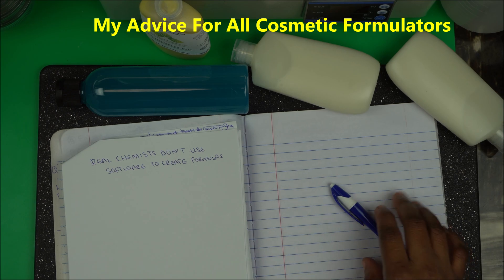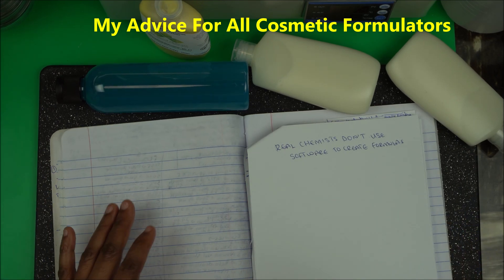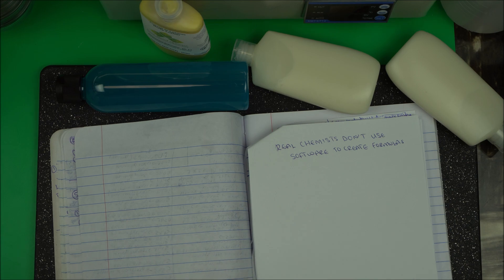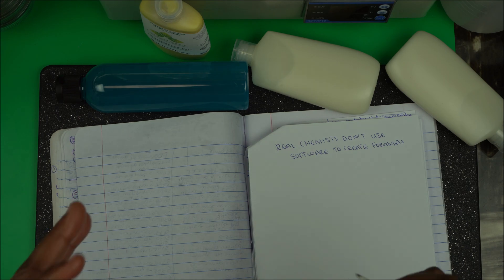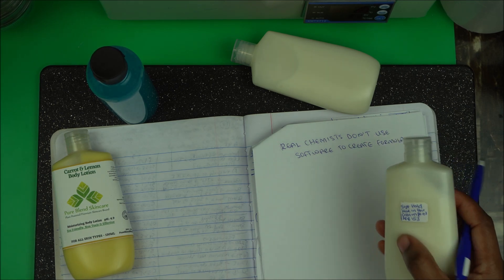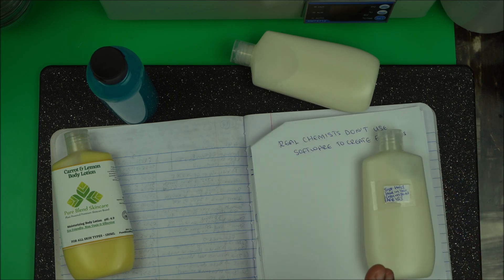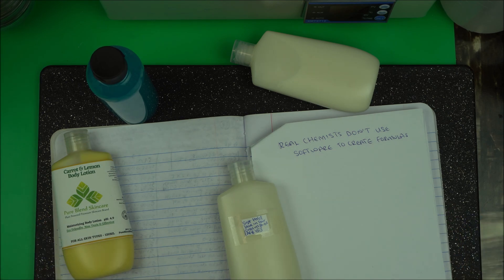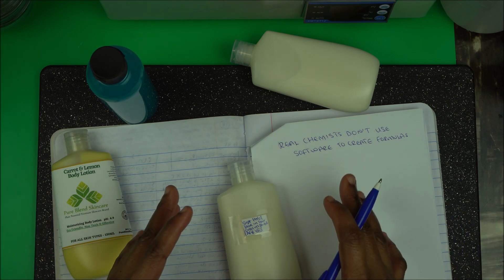STOP USING SOFTWARE TO CREATE COSMETIC FORMULAS (ADVICE FOR FORMULATORS & BEAUTY BRAND OWNERS)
Stop Using Software To Create Cosmetic Formulas - (My Candid Advice For All Cosmetic Formulators And Beauty Brand Owners)
If you make cosmetic products to sell or make for yourself and family, this is a video you must watch. I hope it has inspired you in one way or the other.